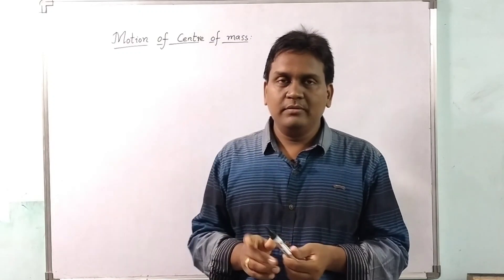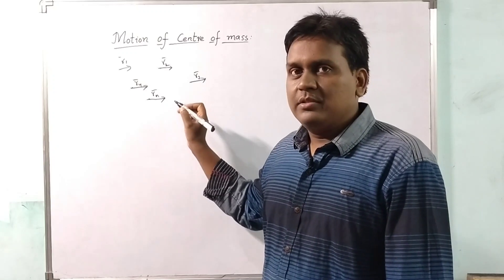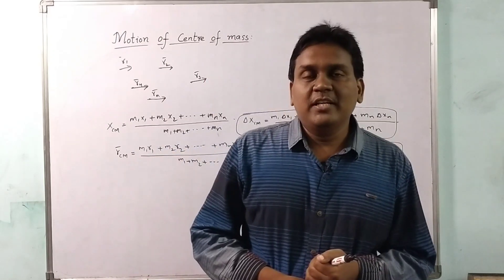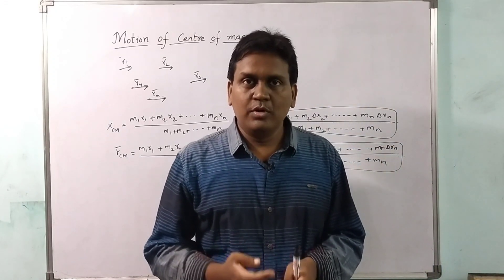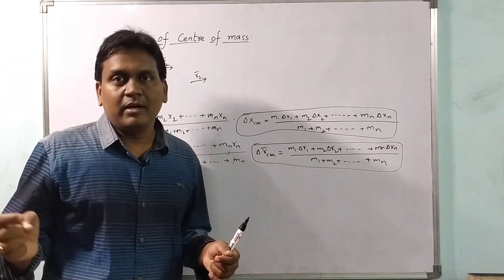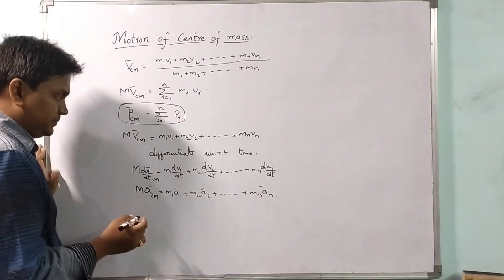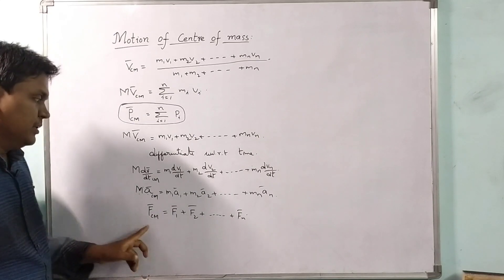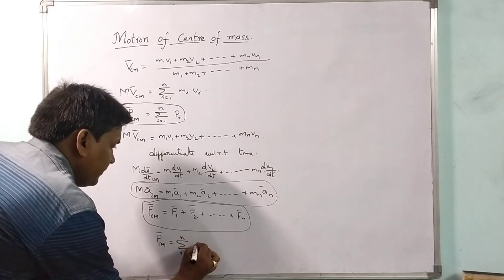Motion of Centre of mass | system of particles | centre of mass and collisions